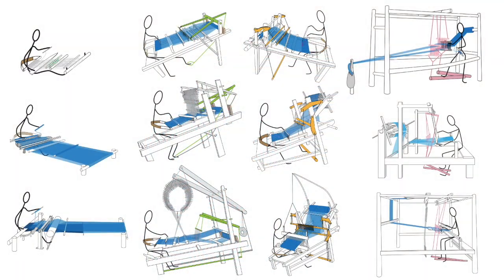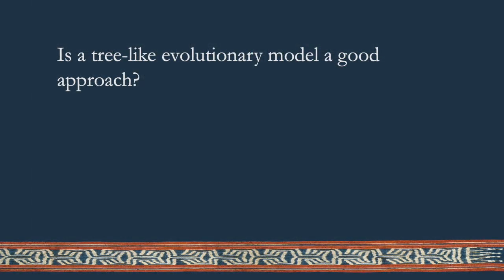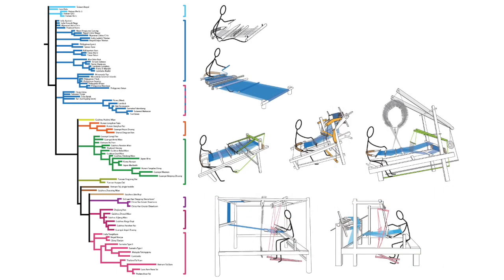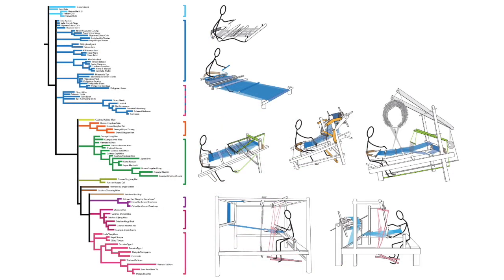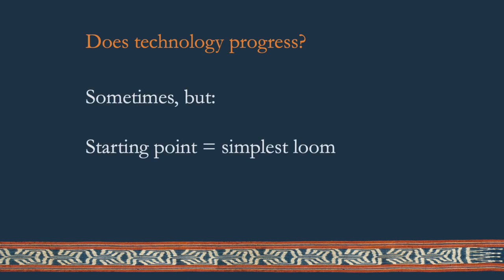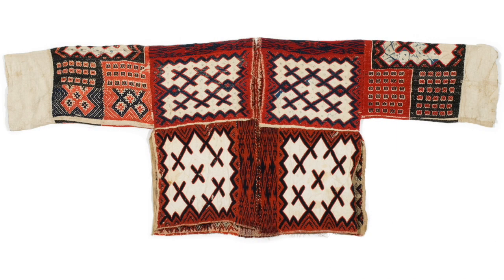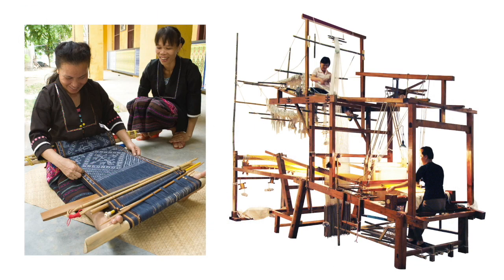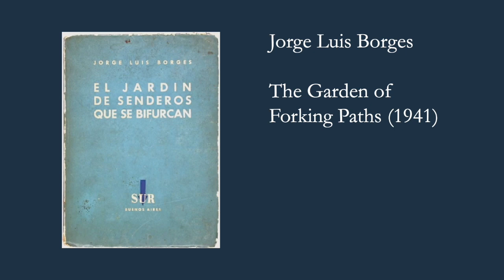Looms, Weaving and Cumulative Culture Part III: The Garden of Forking Paths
The third in a series on the evolution of culture by Christopher Buckley. This video looks at the evolution of weaving technologies in East and Southeast Asia. The video discusses the branching paths taken by these looms, the evolution of technology and the nature of history.